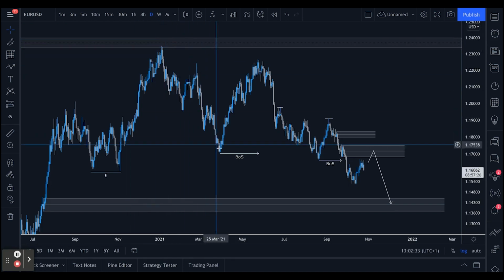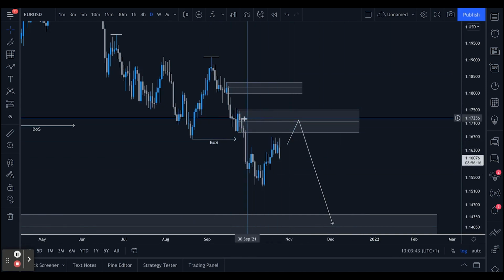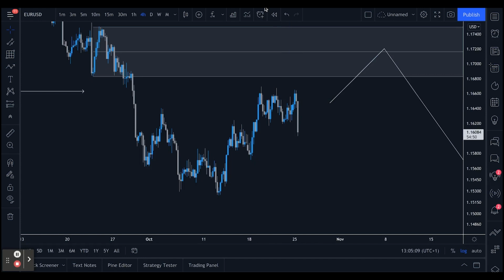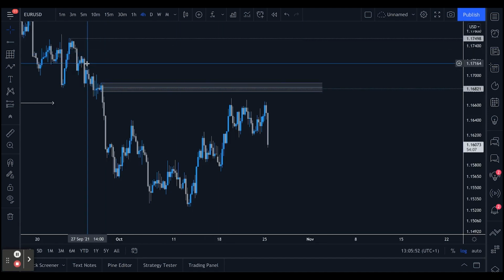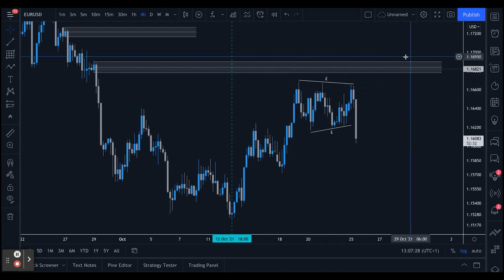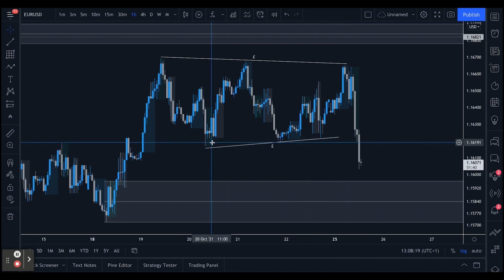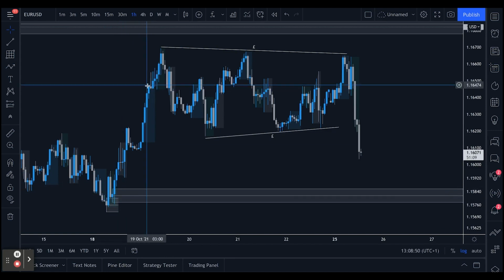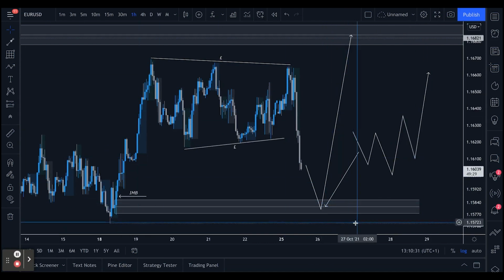EURUSD Analysis (25 October 2021) | Smart Money Trading - JeaFx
Today I'm breaking down EURUSD for you and showing you my setup plans on the high timeframes and low timeframes!

Chapters:
00:00 - Introduction
00:21 - High Timeframe Analysis
01:29 - Medium Timeframe Analysis
05:05 - Low Timeframe Analysis
06:55 - Confirmation